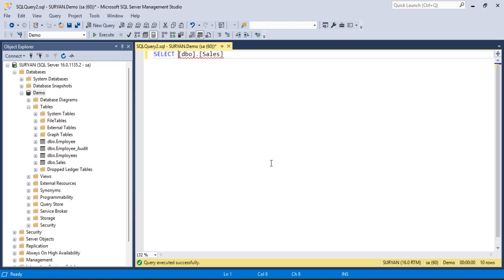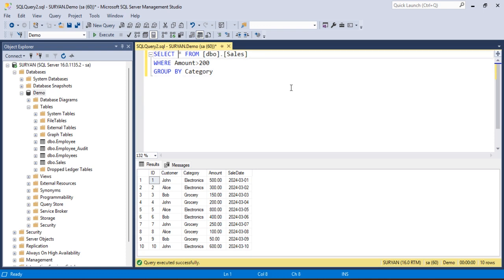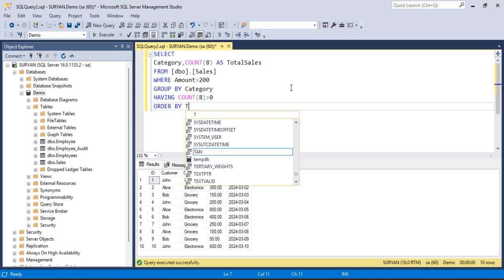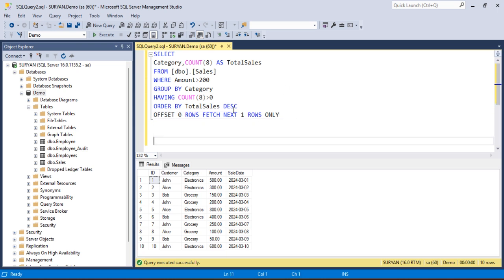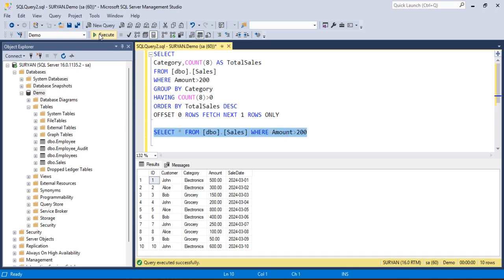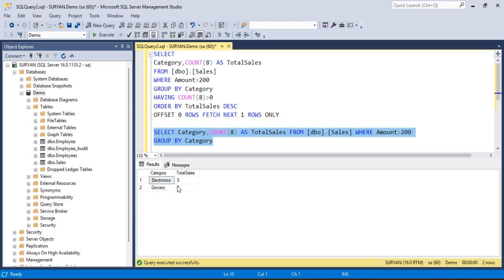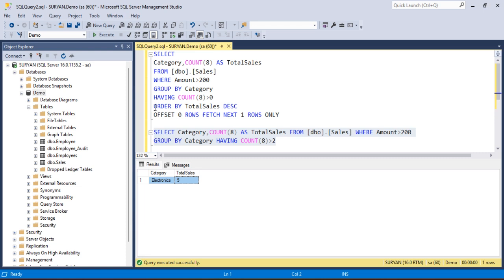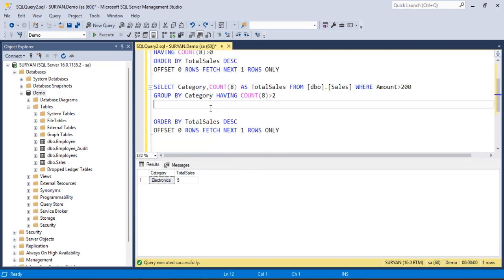Understanding SQL Query Execution Order with Examples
Ever wondered how SQL queries actually execute? In this tutorial, we break down the logical order of SQL execution with step-by-step examples. Learn how SQL processes FROM, WHERE, GROUP BY, HAVING, SELECT, ORDER BY, and LIMIT in the correct sequence!

1.SQL Query Execution Flow
2.Real-World Table Example (Sales Table)
3.Step-by-Step Query Breakdown
4.Performance Optimization Tips